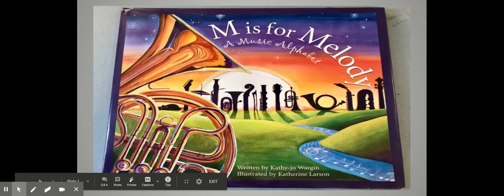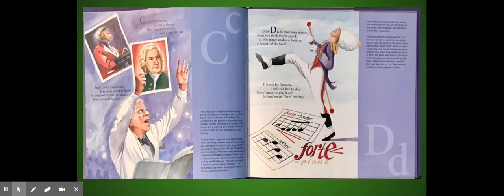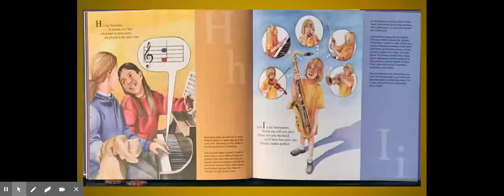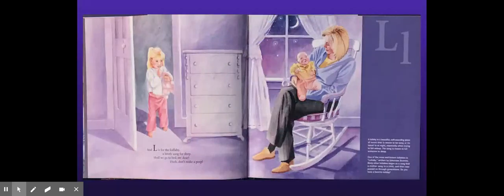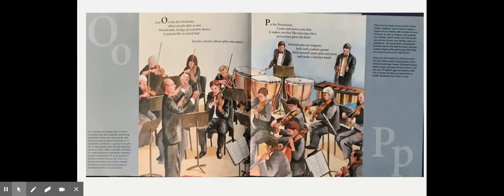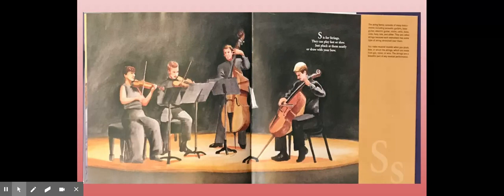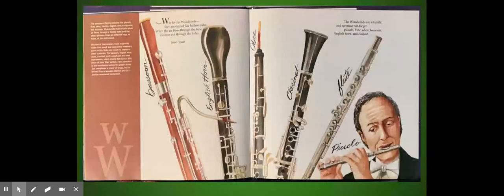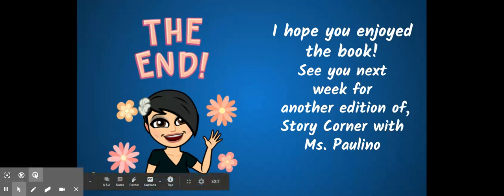M is for Melody Audio Book